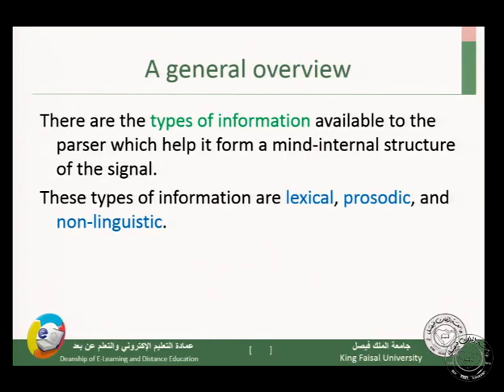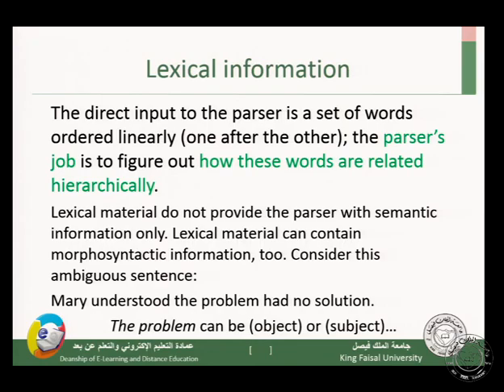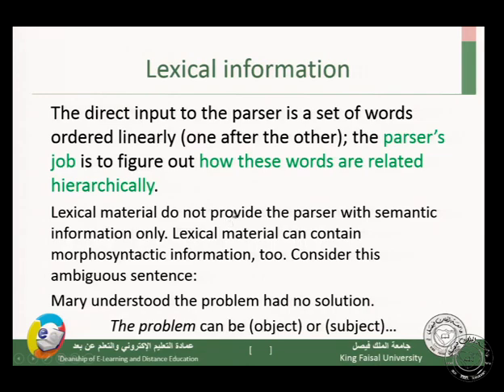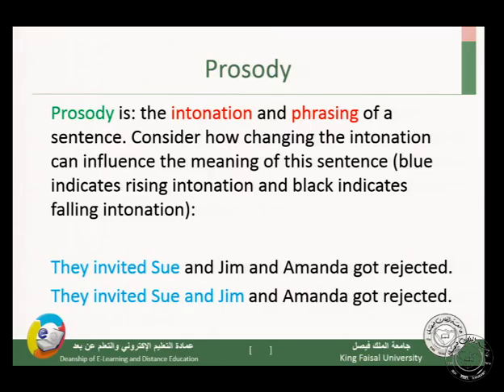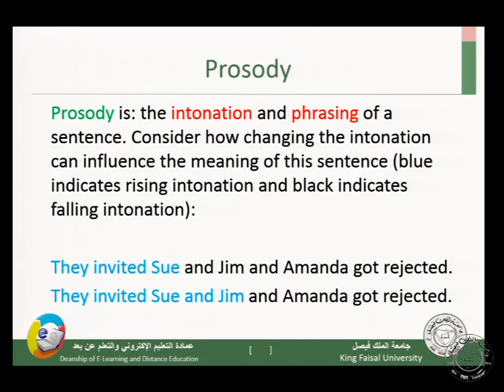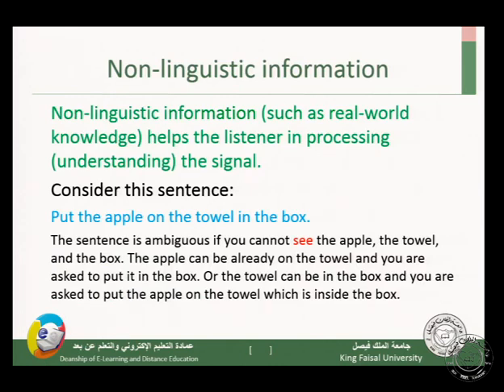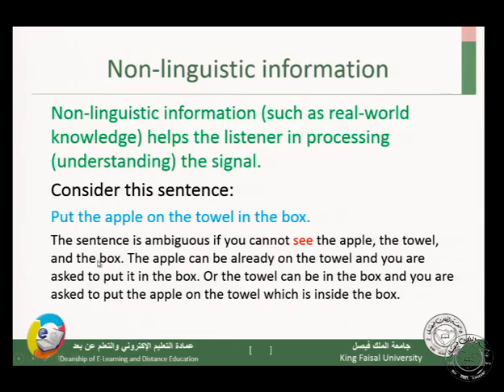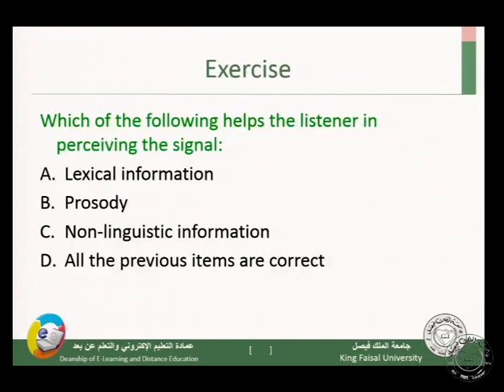13 Psycholinguistics Dr. Mohammad Almoaily